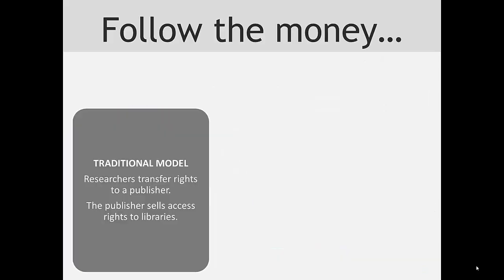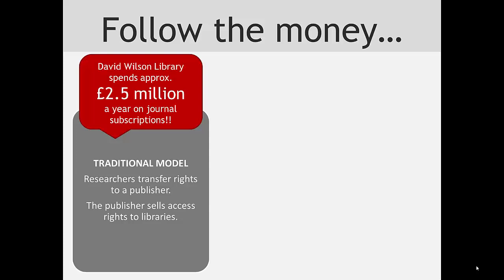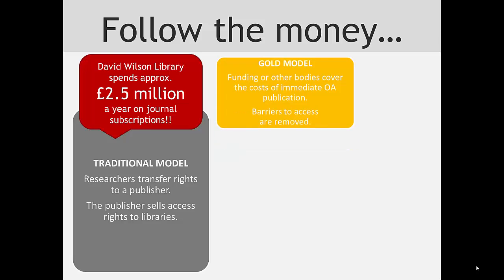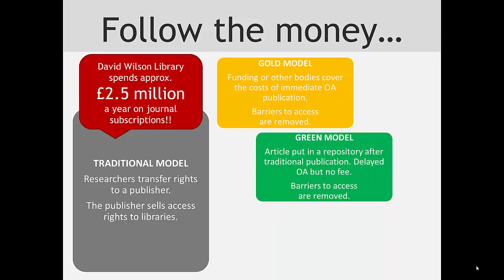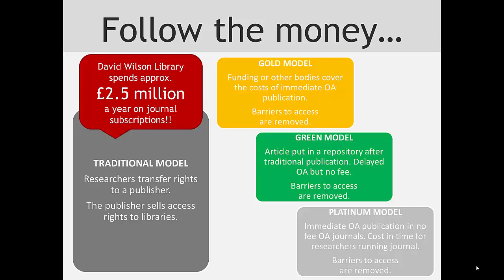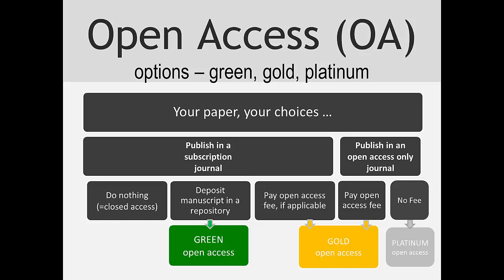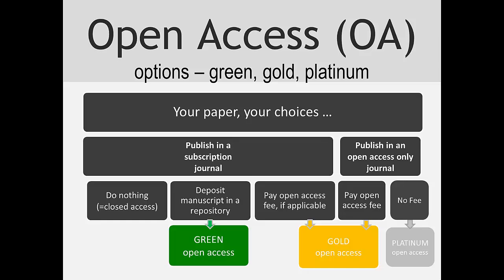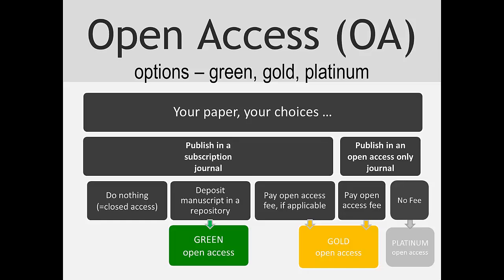3. What are the options for Open Access publishing?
Which option is best for you? PhD students can follow our flow diagram